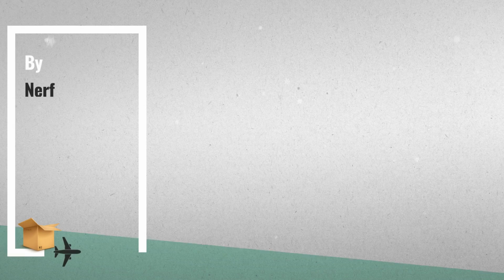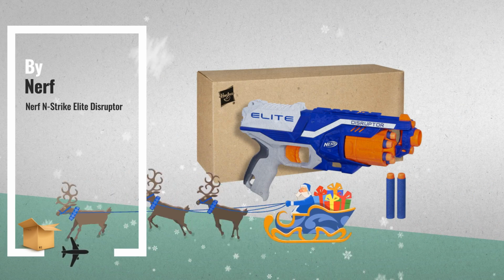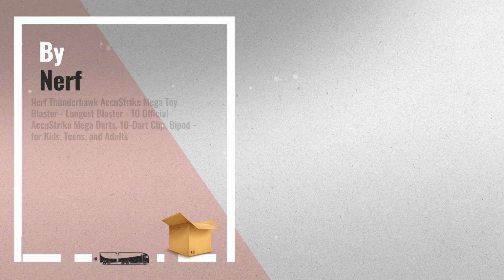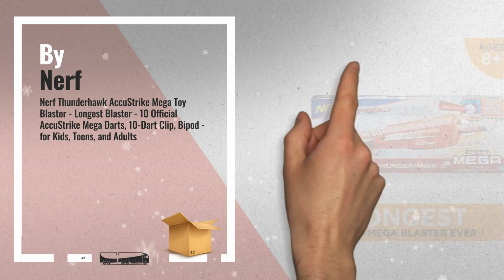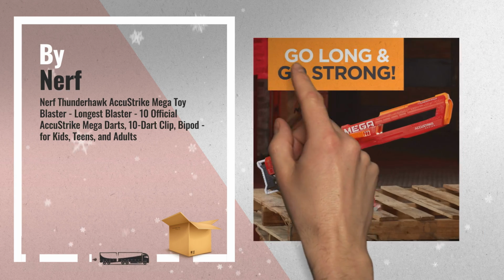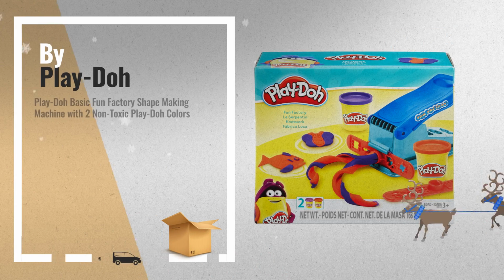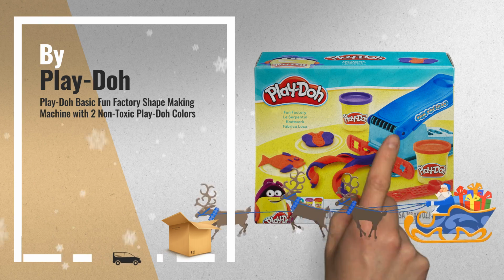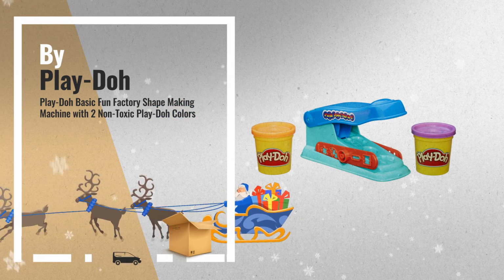Save Up To 30% On Holiday Toy Favorites From Hasbro | Early Black Friday Deals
** Amazon Toys Black Friday 2022 Sale is now Live
- New! 2019 Black Friday / Cyber Monday Board Games Deals and Updates.

Black Friday / Cyber Monday Hasbro Connect 4 Game by Hasbro Gaming

Black Friday / Cyber Monday Scrabble Game by Hasbro Gaming

Black Friday / Cyber Monday Infinus Nerf N-Strike Elite Toy Motorized Blaster with Speed-Load Technology, 30-Dart by Nerf

Black Friday / Cyber Monday Nerf N-Strike Elite Disruptor by Nerf

Black Friday / Cyber Monday Playskool Mr. Potato Head by Mr Potato Head

Black Friday / Cyber Monday Clue Junior Game by Hasbro

Black Friday / Cyber Monday Thunderhawk Nerf AccuStrike Mega Toy Blaster - Longest Nerf Blaster - 10 Official by Nerf